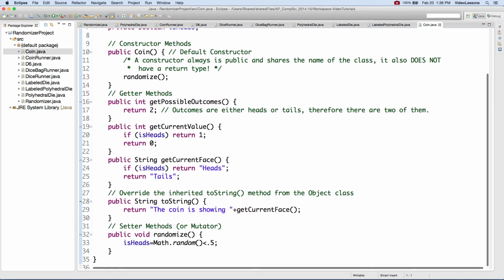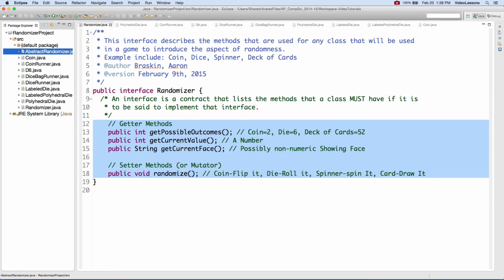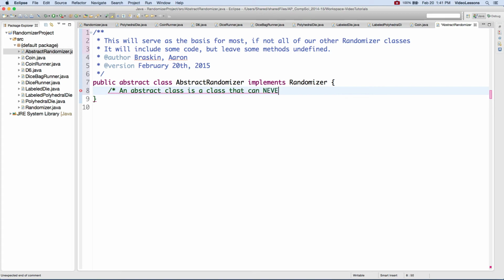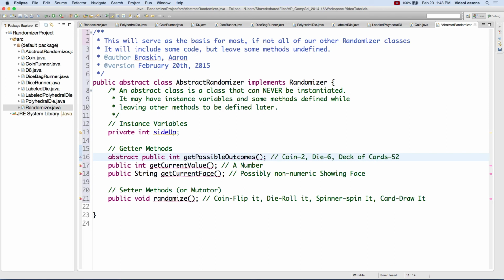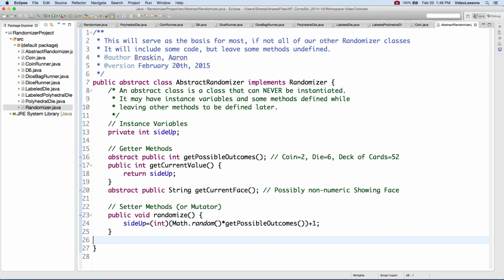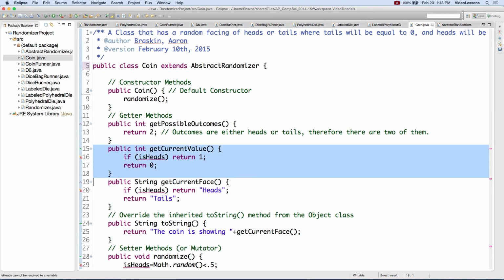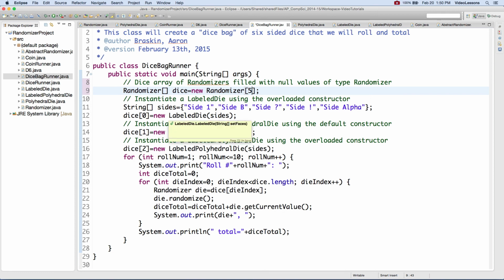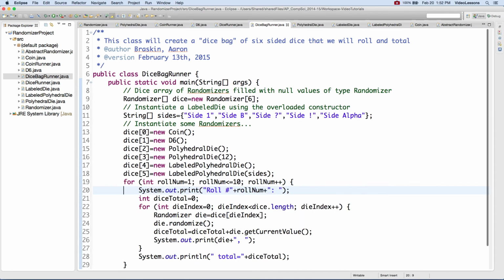Ch 4 1 2 10 Abstract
In Day 4 Part I of the Randomizer project we learn how abstract classes can be used to allow for even more code re-use and flexibility.